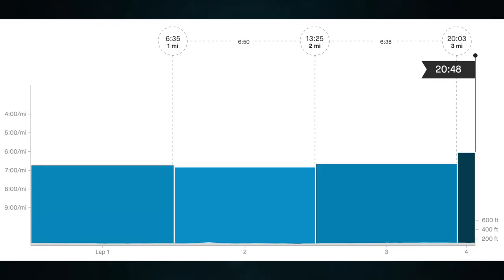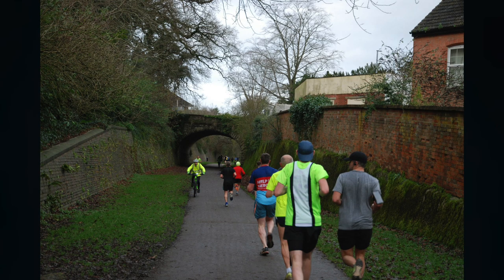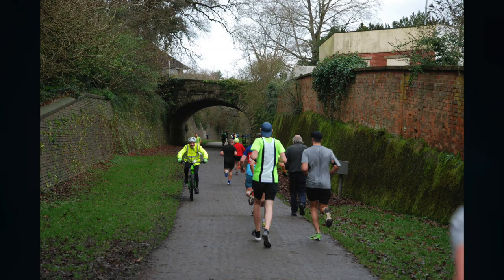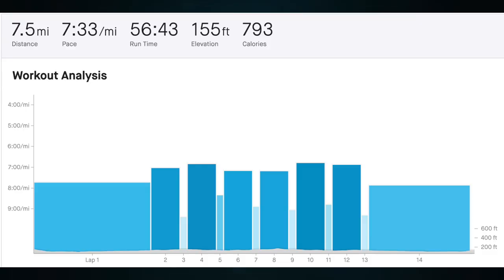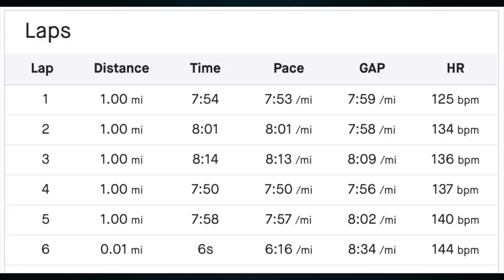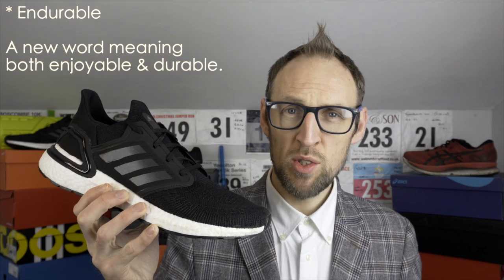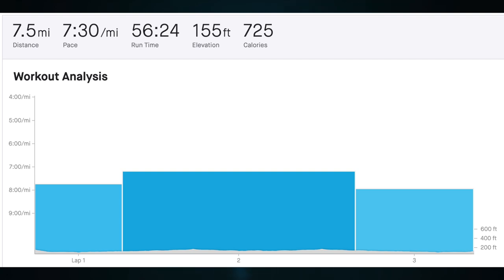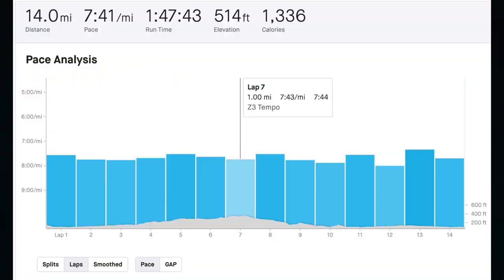Half Marathon Training 2020 Update 5 | Adidas Aidos 4 | Asics GlideRide | new balance rebel | eddbud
A run down of recent training activities heading towards my first race of the year in early February. Enjoying the low to ground adios 4, the cushioning of the Ultraboost 20 and the easy running of the Asics GlideRide.

16/1/2020
2507